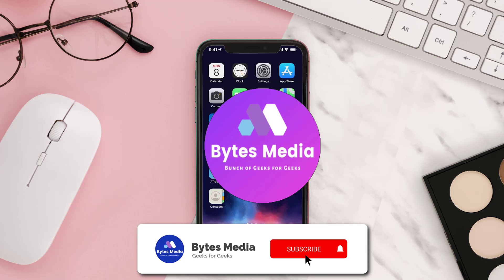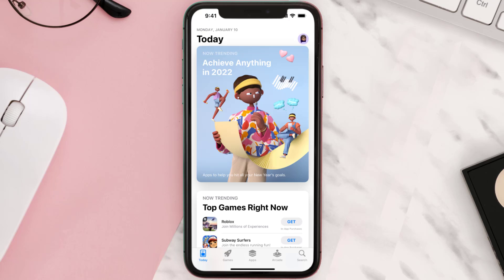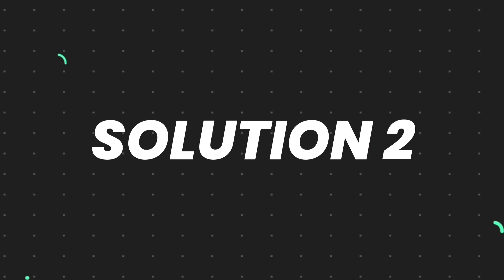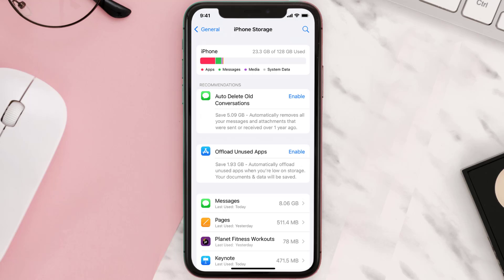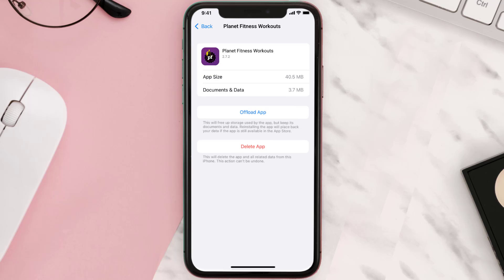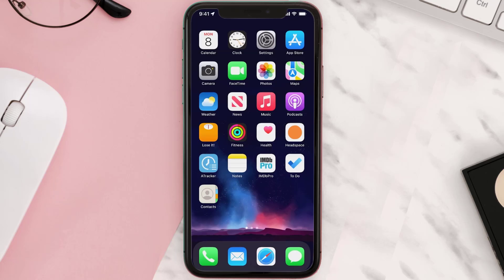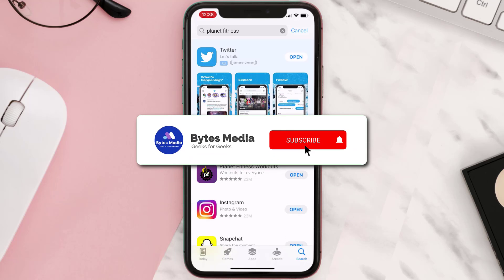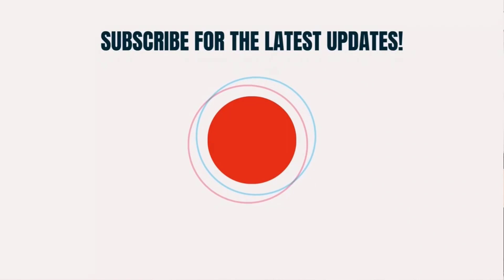Planet Fitness App Not Working: How to Fix Planet Fitness App Not Working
In this video, I'll show you How to Fix Planet Fitness App Not Working. This is the easiest and fastest way to Fix Planet Fitness App Not Working. Make sure you watch until the end of this video to find out How to Fix Planet Fitness App Not Working on Android and iPhone. These methods work on Android as well as iOS 11, iOS 12, iOS 13 and iOS 15. Hope you enjoy!

Video Parts:
00:00 Intro: How to Fix Planet Fitness App Not Working
00:07 1.Solution: Update Planet Fitness App
00:26 2.Solution: Clear Planet Fitness App cache files
00:55 3.Solution: Delete and Reinstall Planet Fitness App
01:17 Outro: Ending